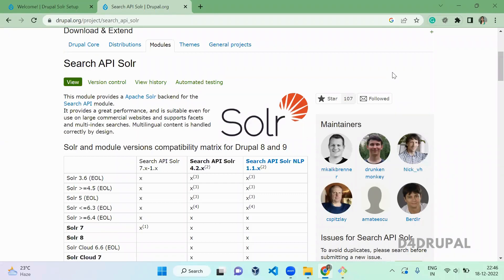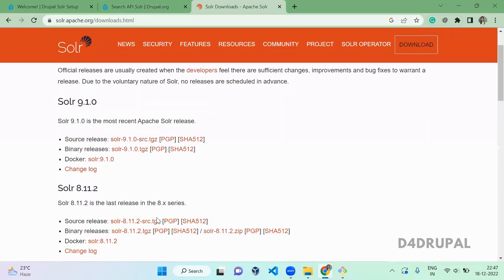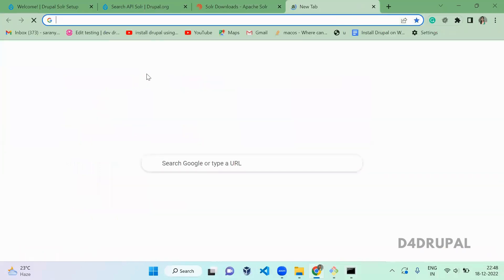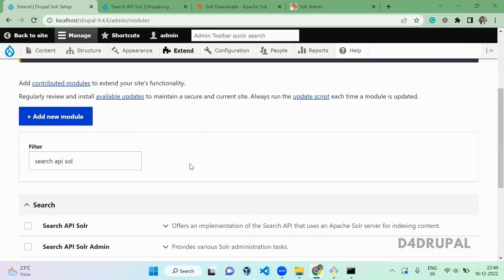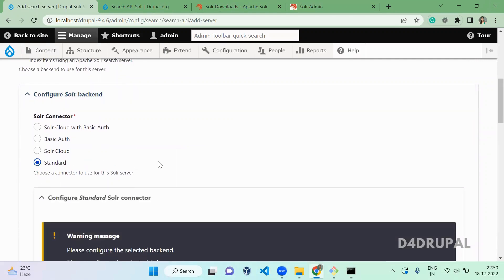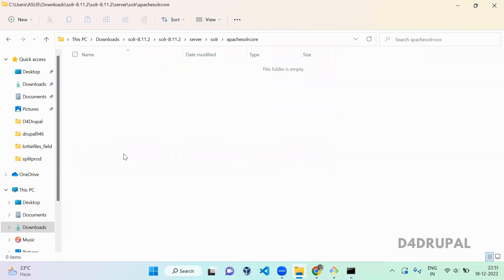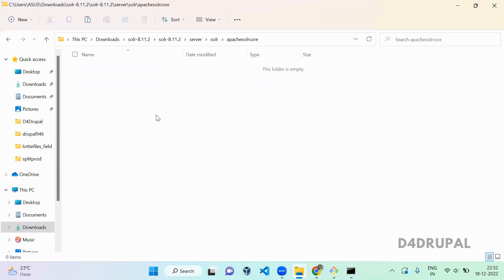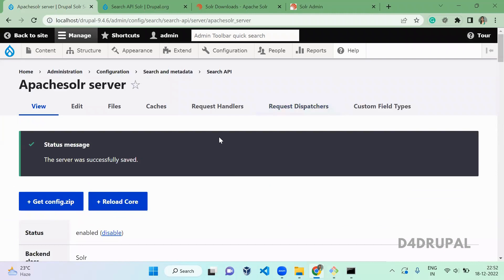Integrate Drupal with Apache Solr in Drupal 9 | D4Drupal